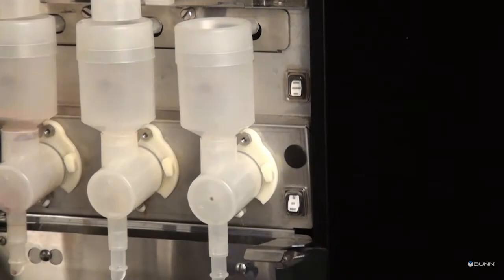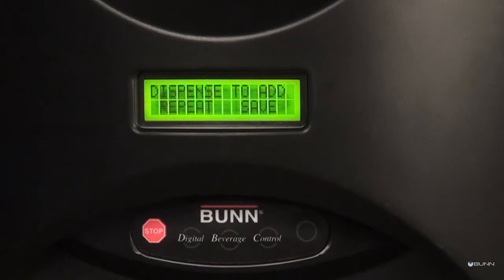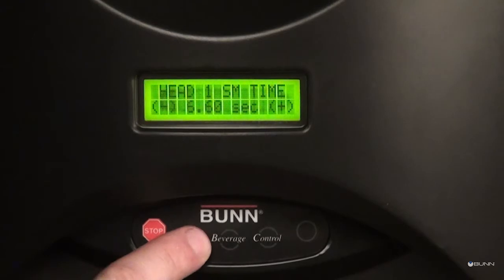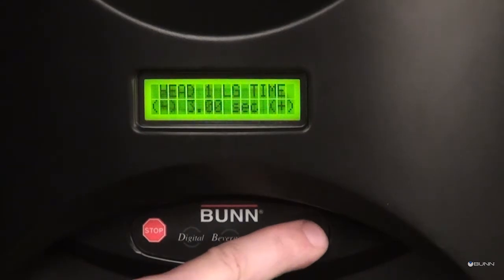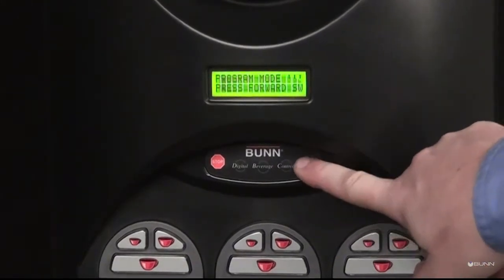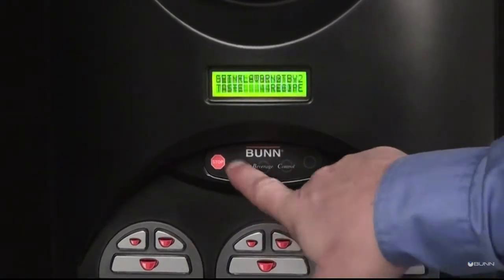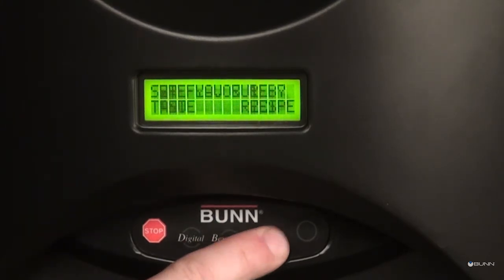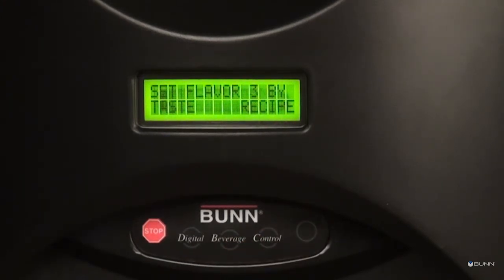iMix 3 Programming English